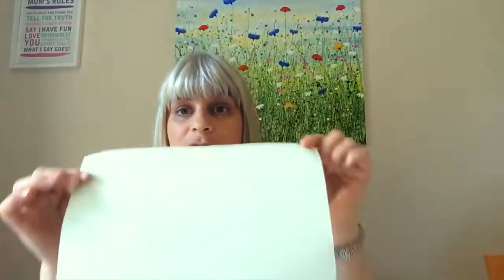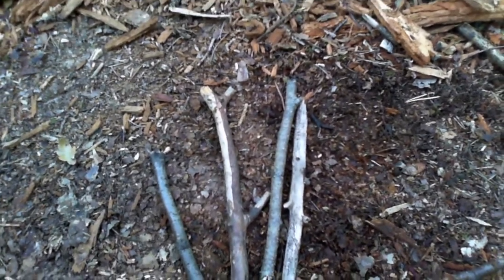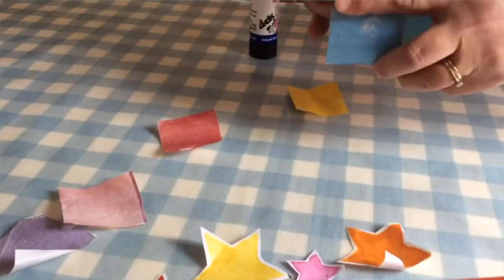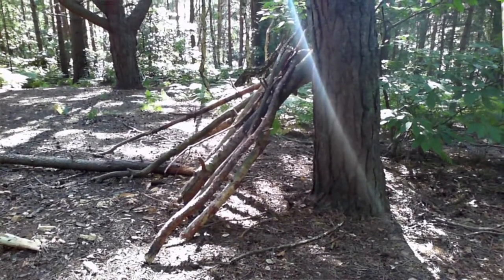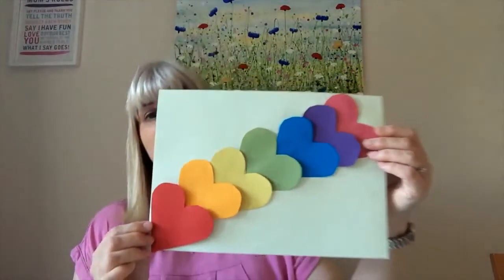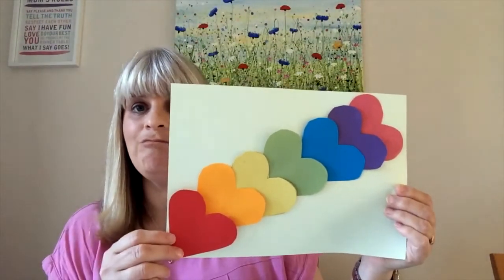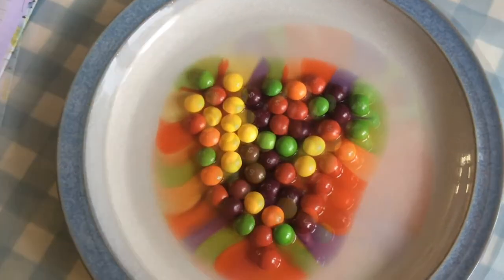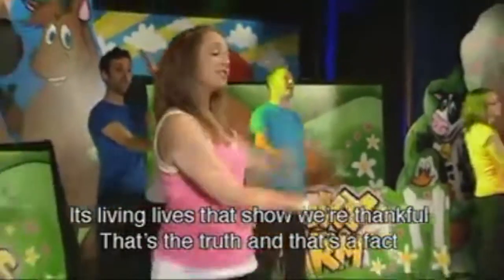Kidzone Summer Holiday Special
The summer holidays are here and this 30 minute Kidzone special brings you indoor and outdoor activities that will help you to connect with God and have fun too.